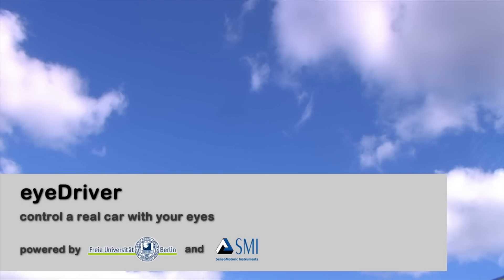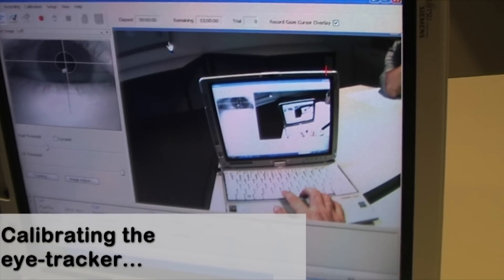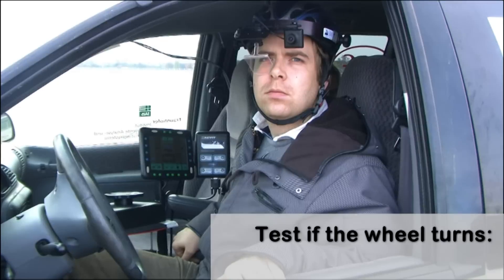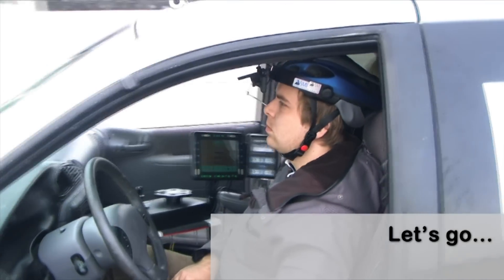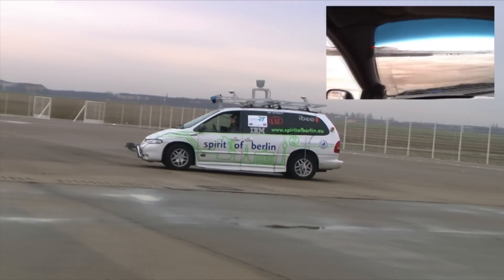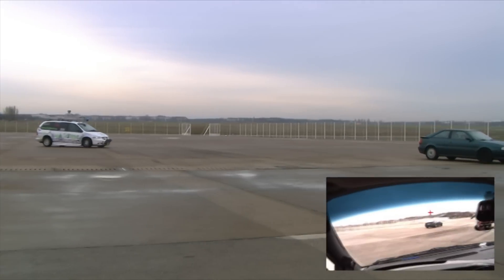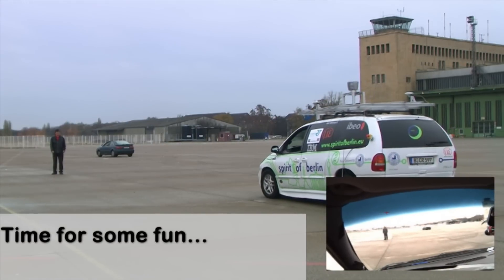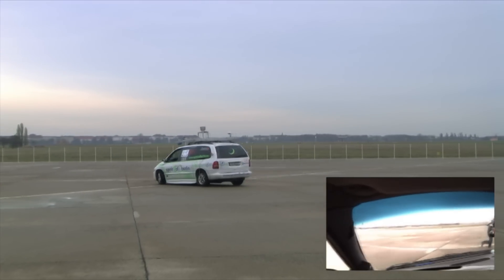eyeDriver - Steering a real car using SMI's eyetracker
This video demonstrates how to steer the autonomous car 'Spirit of Berlin' using an eyetracking-device made by SMI.
The steering wheel is controlled by the driver's eyemovement, while the gaspedal is controlled by an operator in the back .
The eyeDriver software and the car were developed by the AutoNOMOS labs at the free university of berlin.

You can find more information about the eyetracker at SMI's